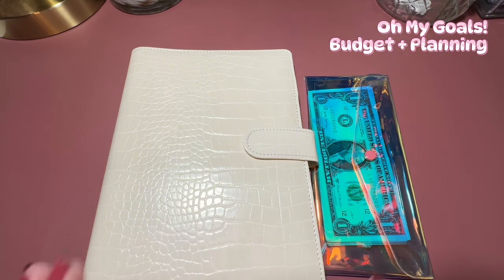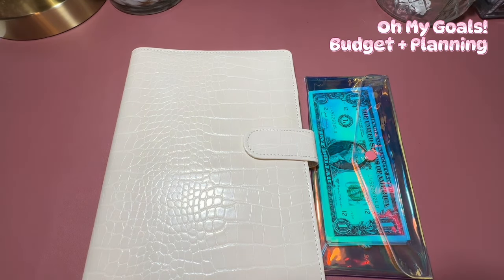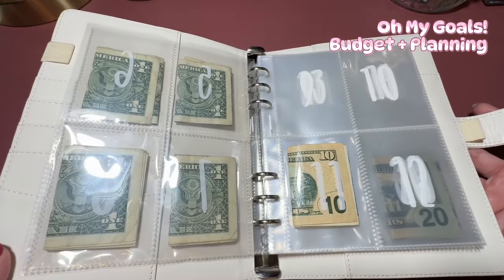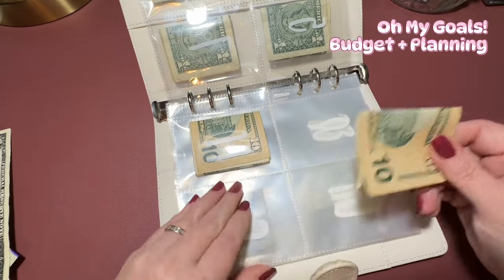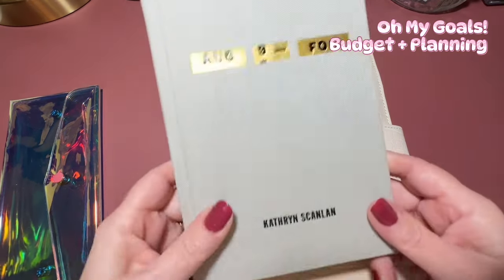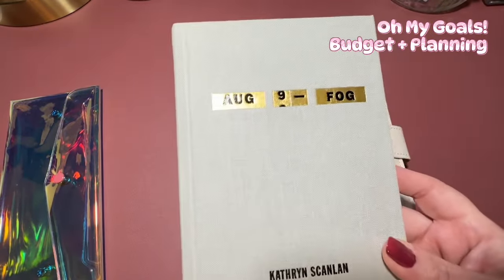Save With Me ! $1-100 Binder Cash Stuffing! | Ohmy Goals Budget + Planning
If you enjoyed this video, please give it a thumbs up; it really helps my channel! Happy Budgeting - stay well!

My Printed Planner on Amazon!

F R E E  P R I N T A B L E S!
FREE August 2024 Budget Workbook

erin.814

How to Make Your Own Kraft Paper or Cardstock Cash Envelopes Without Laminating: